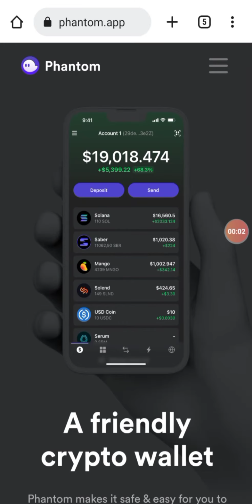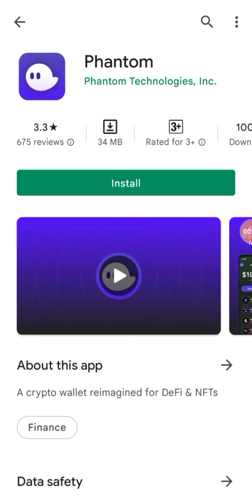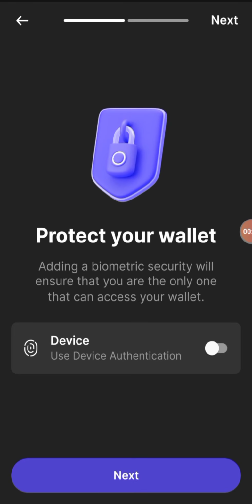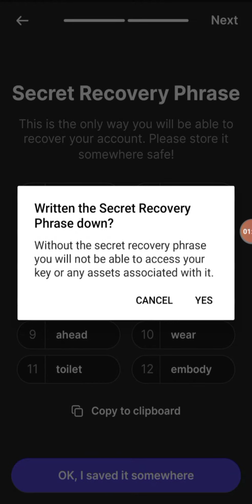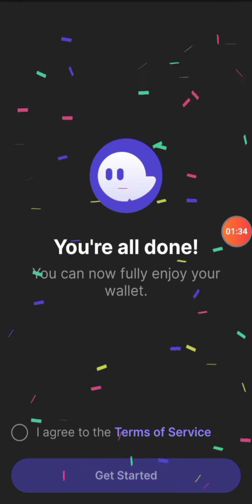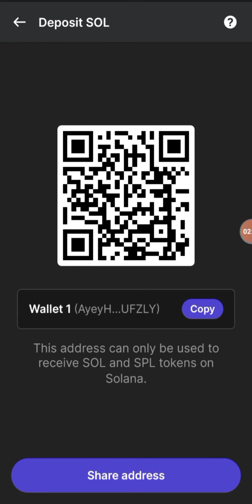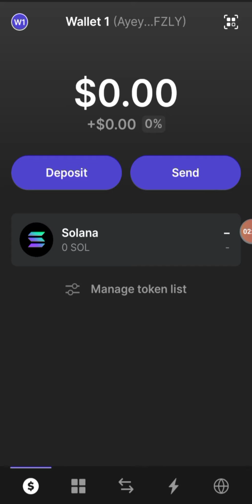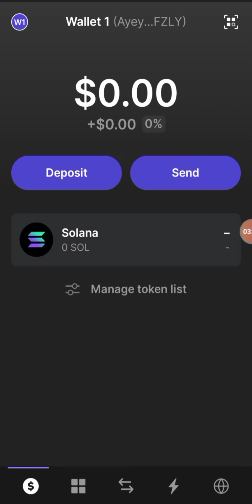Create A Solana Phantom Wallet On Your Device (Android & iOS)- Step by Step.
in this video you will discover a step by step method to create a phantom wallet for Solana token on your device.